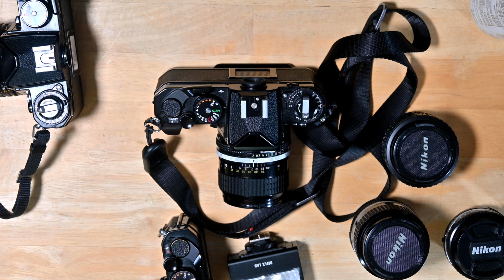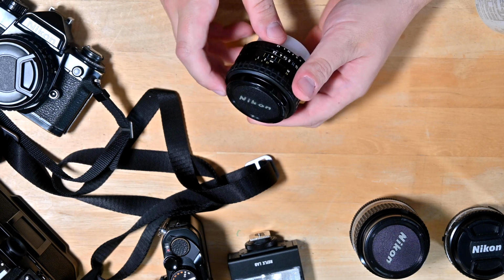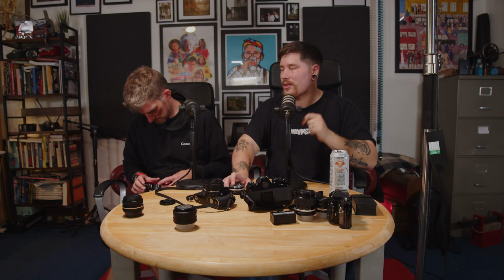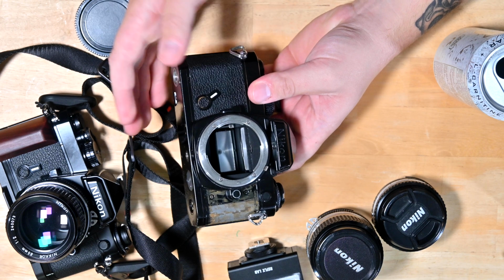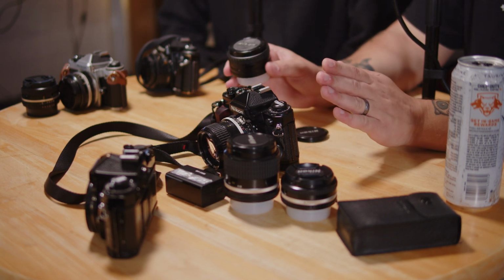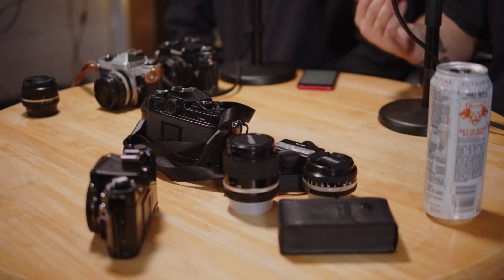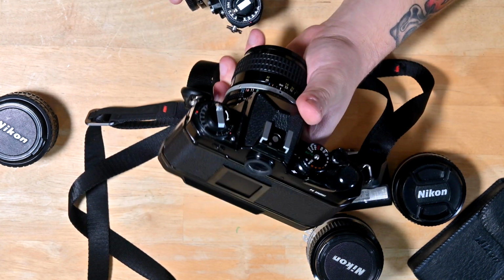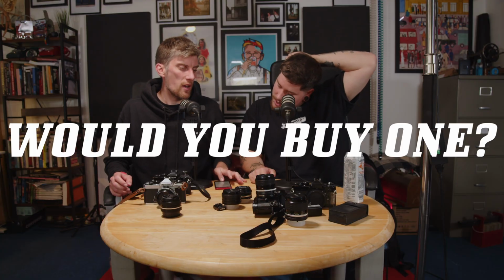The Ultimate Guide to the Nikon FE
In this episode of The Full Frame, Mark and Ben take an in-depth look at their go-to film camera, the Nikon FE. Whether you're a long-time fan of film or just discovering this classic camera, we cover everything you need to know—from its history and features to maintenance tips and buying advice.

For camera repair we use Dave at camera repair workshop!

Topics include:

The history of the Nikon FE/FM series and its continued use in models like the FM3A up until 2006.
A breakdown of key features like AUTO exposure mode, compatibility with non-AI and Nikon F mount lenses, light metering, and more.
Differences between the Nikon FE and FE2, including shutter speeds, flash options, and lens compatibility.
Common issues we’ve encountered, from mirror lock-up to shutter problems, and how to troubleshoot them.
Detailed tips on what to look for when buying a Nikon FE, including checking the condition of the shutter, prism, and light seals.
A look at the lenses and accessories we use, from the 50mm and 28mm to Series E lenses.
We’ll also demonstrate how to load film and share insights into the price ranges of Nikon FE cameras, helping you decide whether to invest in a fully working model or take a chance on a budget option.

Join us for an informative guide to one of Nikon’s most iconic film cameras, and get the inside scoop on what makes the Nikon FE a favorite among photographers.

Timestamps:

00:00 Introduction
02:04 History
03:43 Features
05:48 Lenses
11:38 Lightmeter
14:09 Battery
17:06 Auto exposure Lock
18:40 Self Timer
21:34 Loading Film
22:38 Flash
23:07 Features
23:20 Nikon FE2 Comparison
23:53 TTL Flash
25:49 Lenses we use
27:37 Extras
28:49 Straps
30:46 Flashes to buy
32:04 Issues
37:50 Lightleaks
39:28 Wear & Tear
40:45 Things to check
42:25 Price Range
46:45 What to look out for
47:04 Would you buy another one?